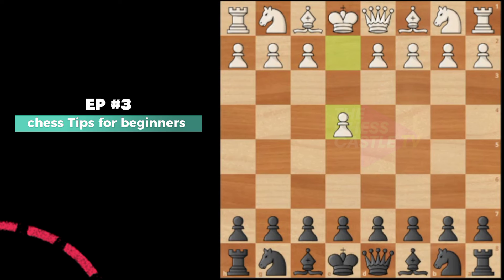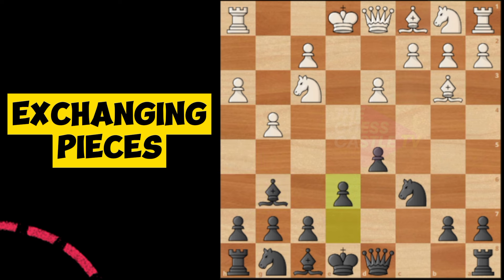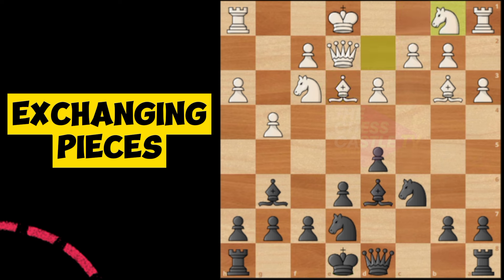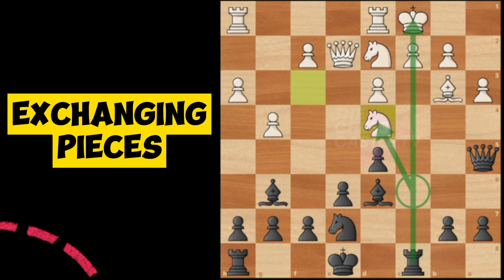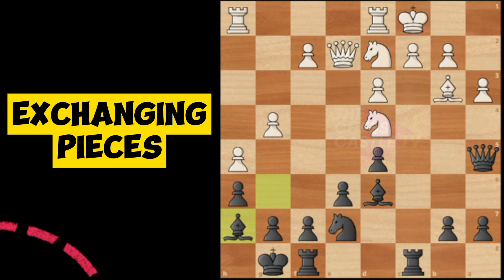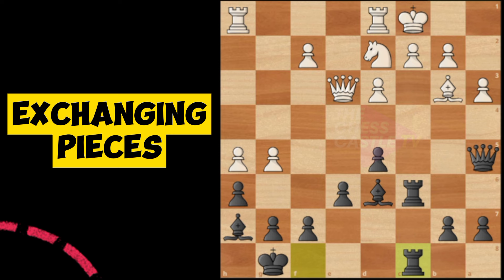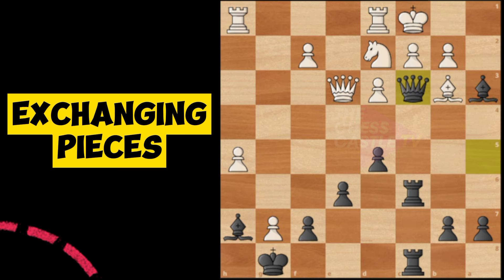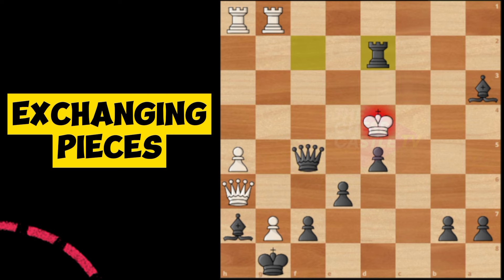When to Trade Pieces in your Chess Game | Exchanging Pieces | Chess Tips For Beginners ep. 3